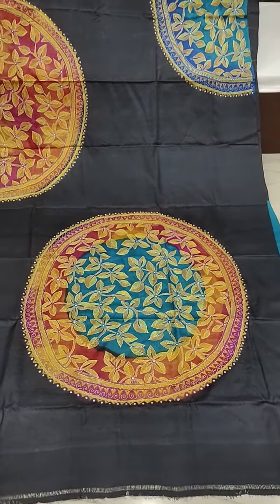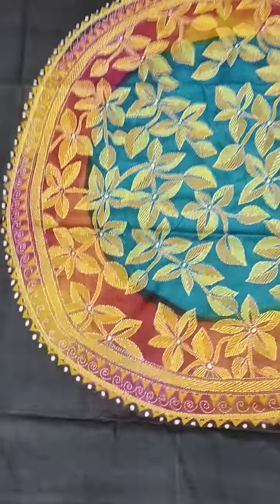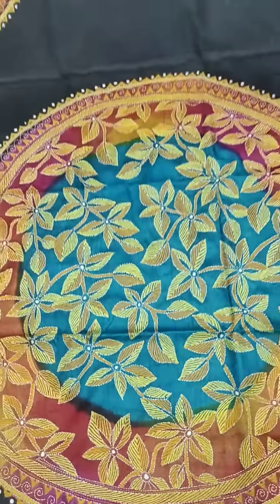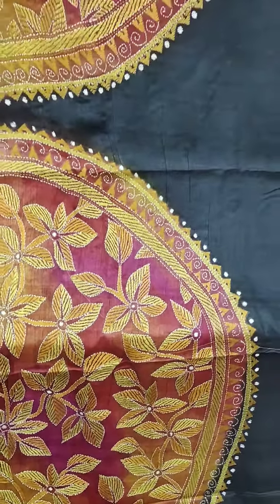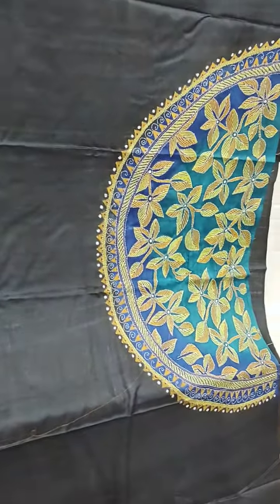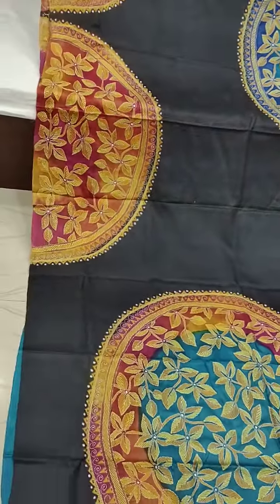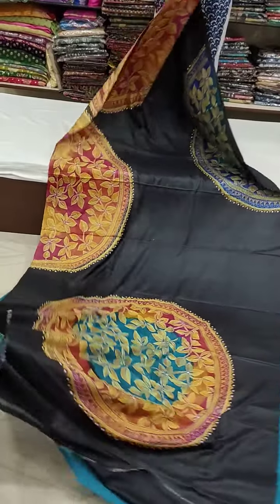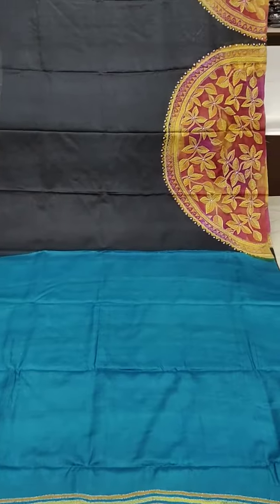Gachi tasar designer kantha # price rs 10500# booking number 7980938261